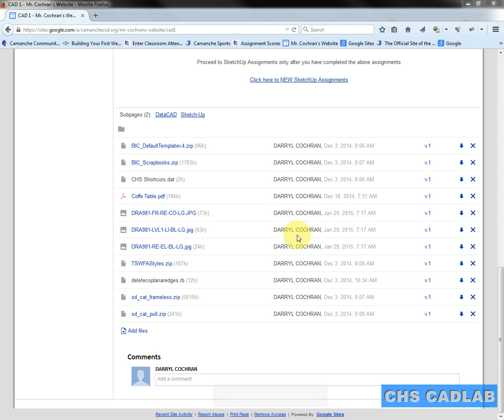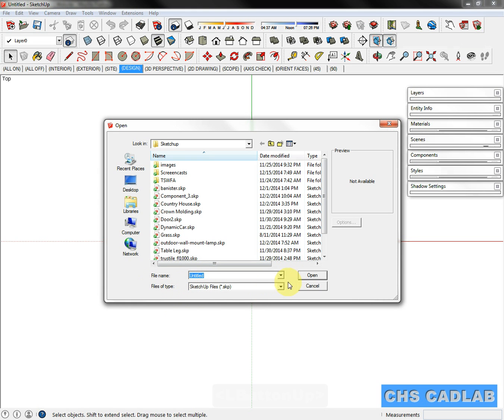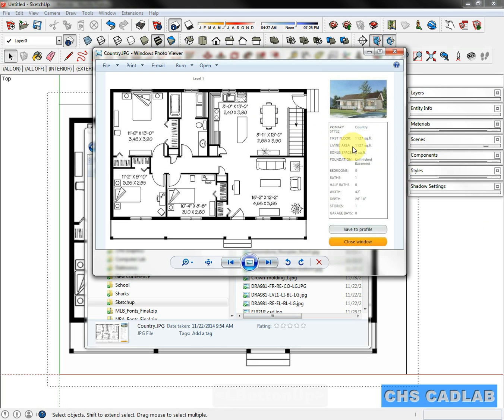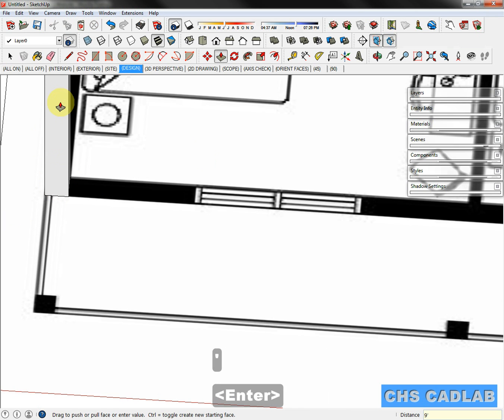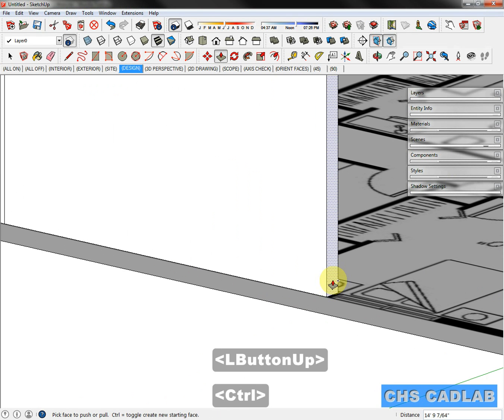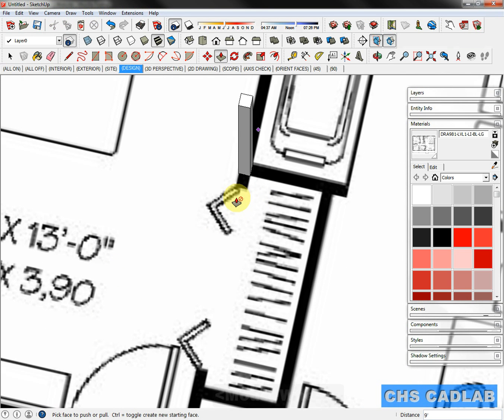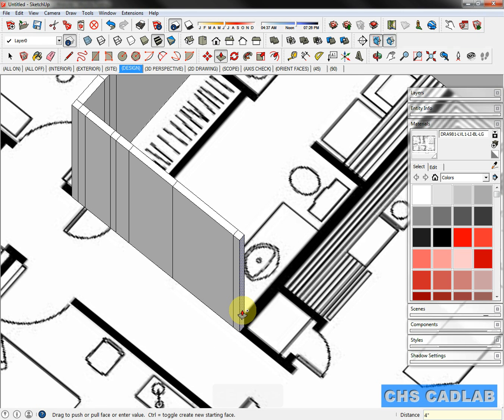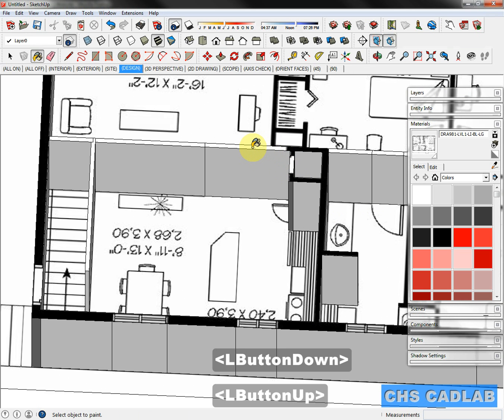SketchUp Country House #1